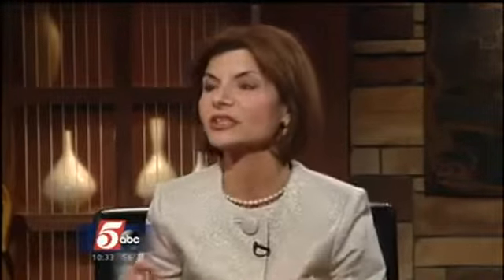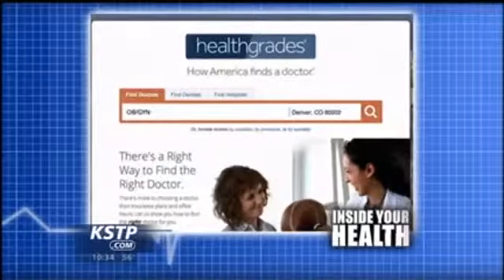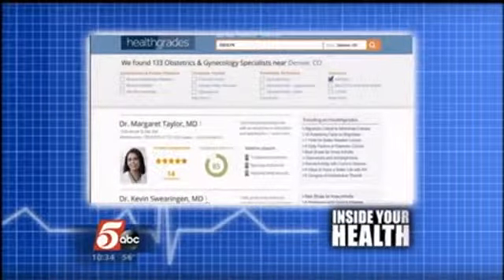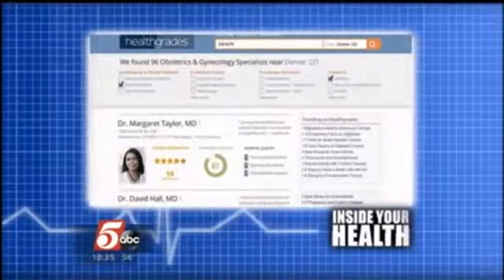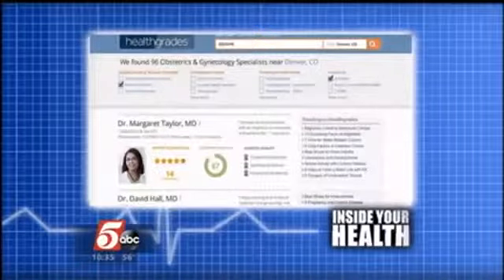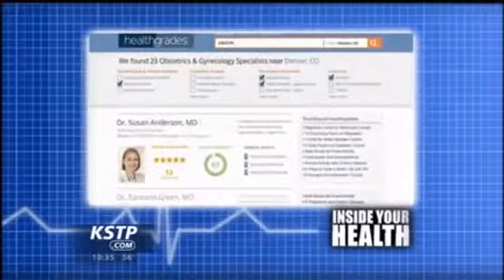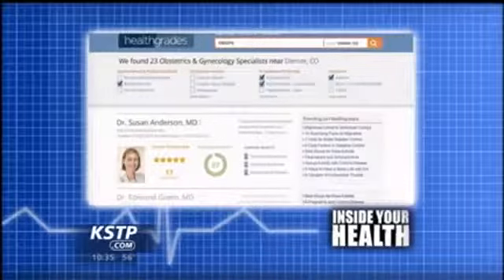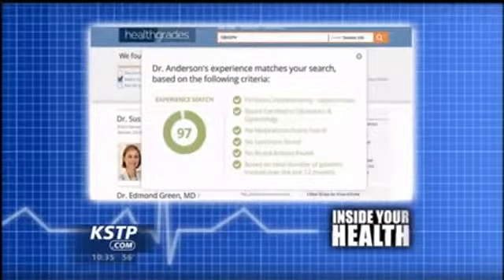Finding a Physician Based on Knowledge, Not Chance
Open enrollment for health insurance is underway across the U.S. and Americans are faced with choosing the doctor that's right for them. This week, Healthgrades, a company that gives information on physicians, hospitals and healthcare providers made national headlines when they announced a new way to choose a physician.